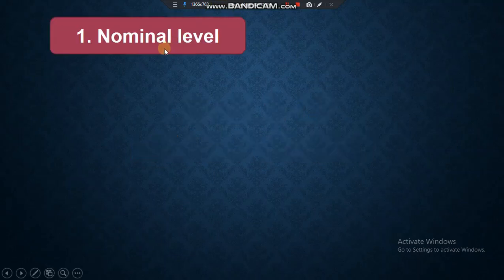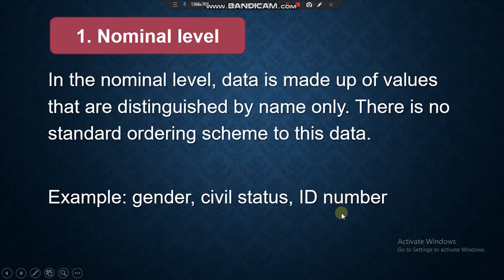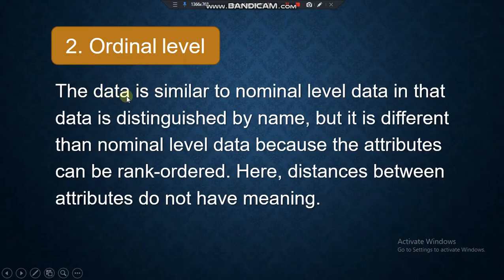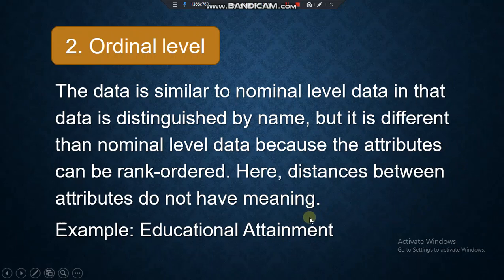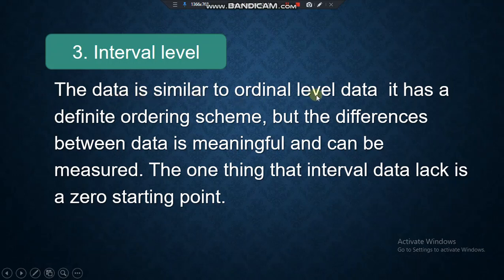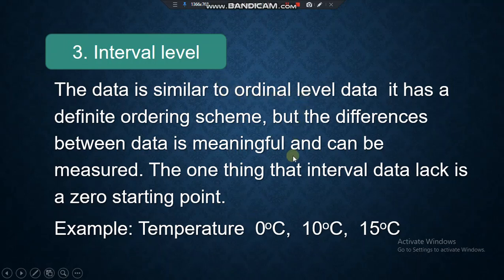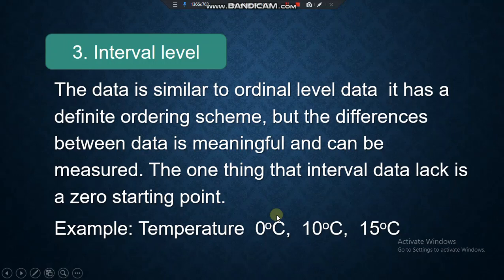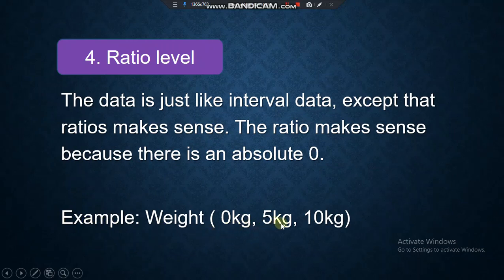Four Levels of Measurement